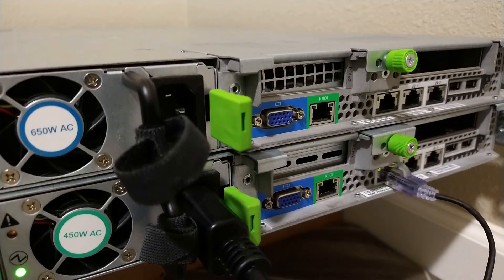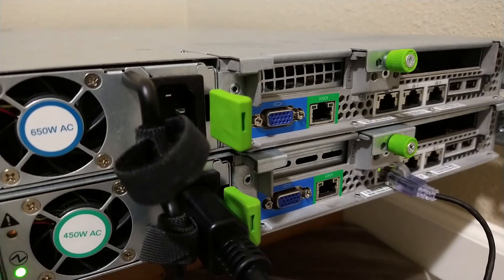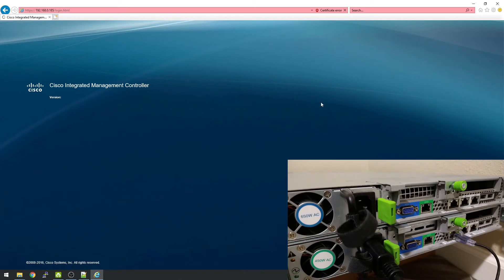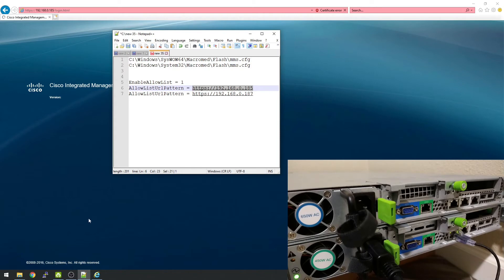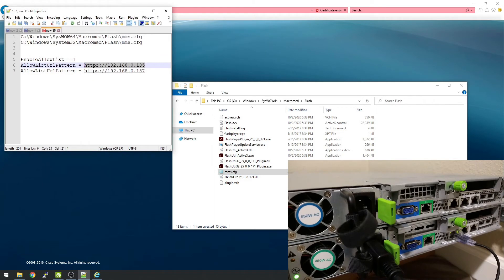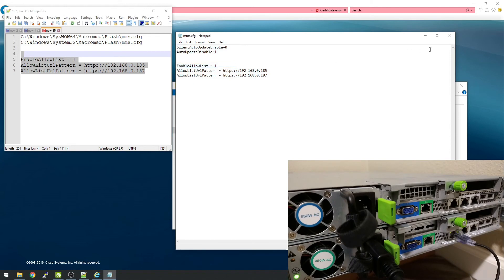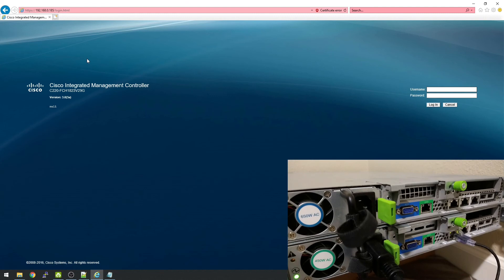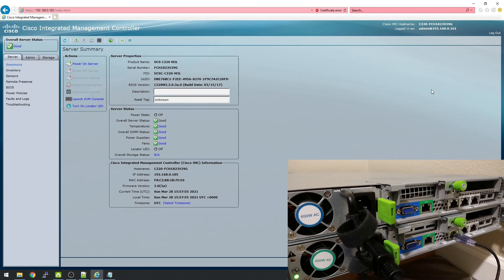Easy way to allow Flash in IE for UCS Severs (And others)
NOTE: This workaround does not seem to work anymore.  I recommend using palemoon portable with the dll for the flash plugin.
in text format

This video goes over the process of allowing flash to access the CIMC console of Cisco UCS M3 Servers. This process should work in allowing other devices as well.

This is the code used in the video to allow flash.

Various items used for these videos:
TP-Link Switch
HDMI USB Video Capture